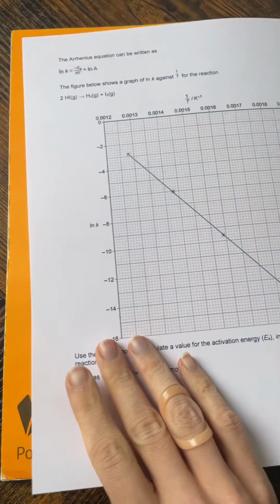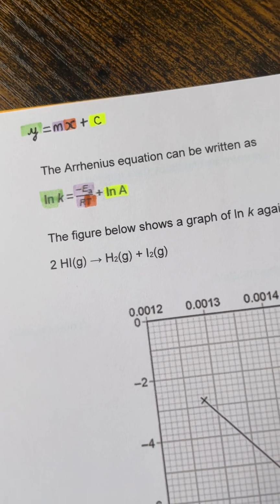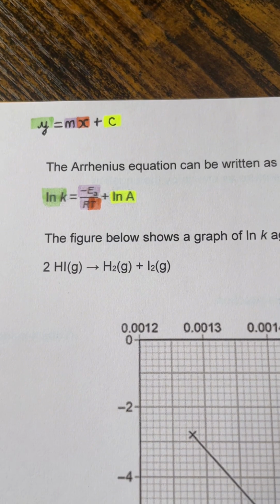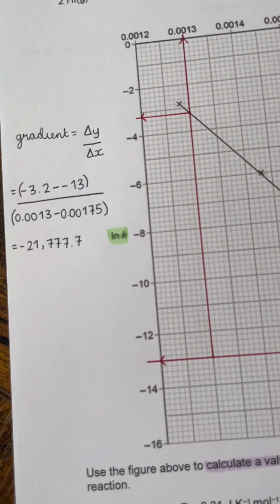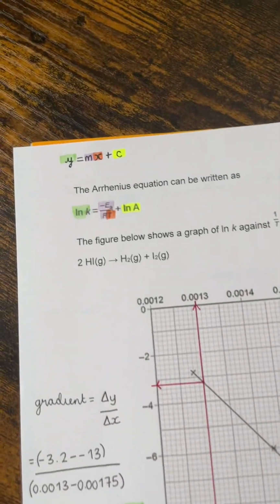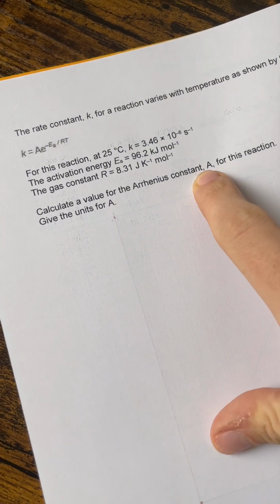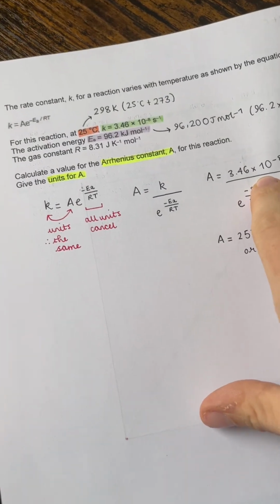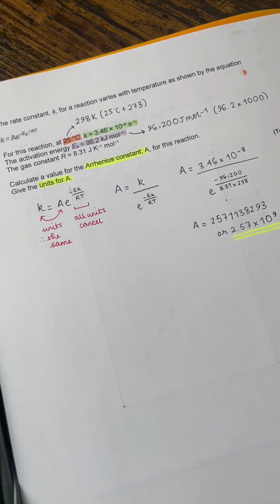Worked exam answer - AQA A level Arrhenius equation questions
Welcome to the next instalment of the ‘worked exam answer’ series, which today sees me model how to answer two different Arrhenius equation questions! There are only two styles of question associated with the Arrhenius equation, so I thought it might be useful to cover an example of each in one video 🤩 You might be asked to 1. rearrange one of the two version of the Arrhenius equation and deduce a value for the Arrhenius constant, rate constant, activation energy or temperature, or 2.  plot the Arrhenius equation graphically and deduce, from the gradient of the line, the activation energy.  If anyone has any questions about this video and its contents, please leave a comment on this video, drop me an email to the email address given below, or reach out via one of my social media pages (Facebook, Instagram or TikTok).

Much love,
Debbie